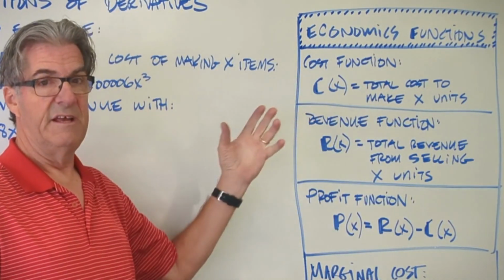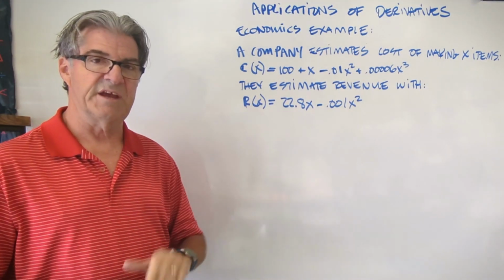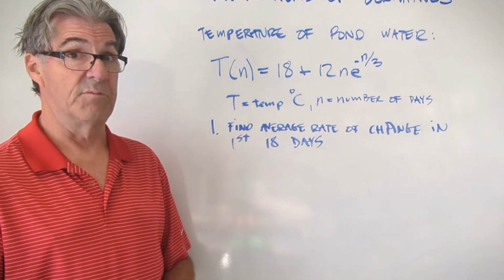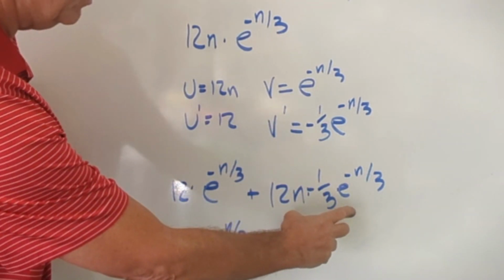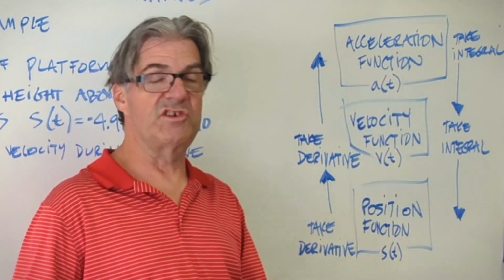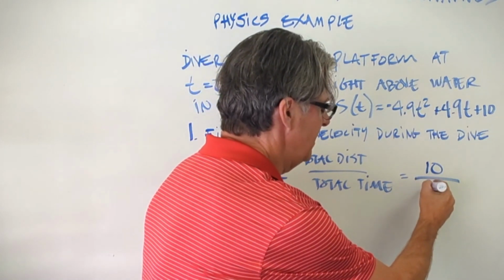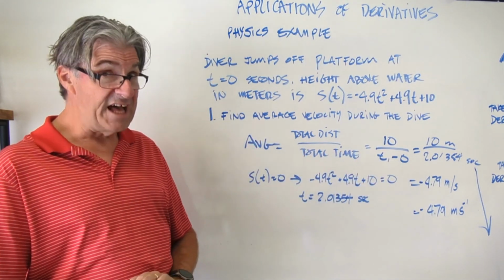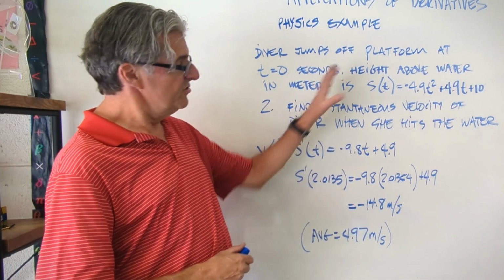Applications of Derivatives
Explains how the use of derivatives in the context of word problems in economics, science, and physics. Also briefly explains the relationship between position, velocity, and acceleration, with respect to derivation and integration.